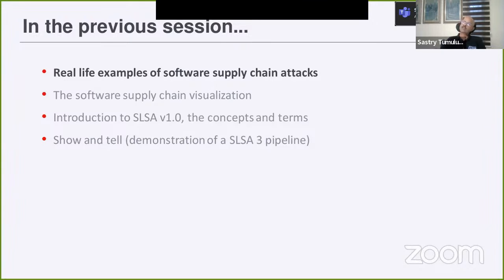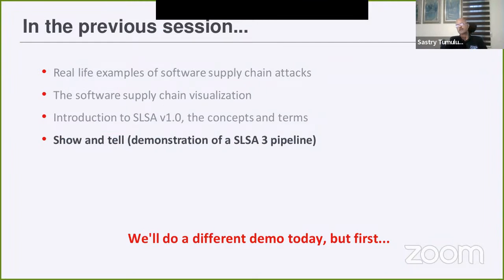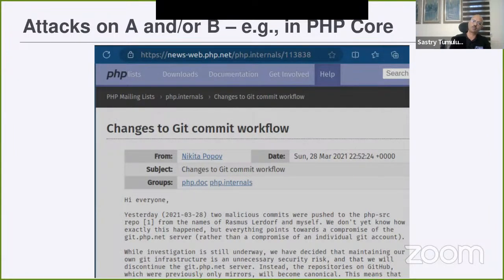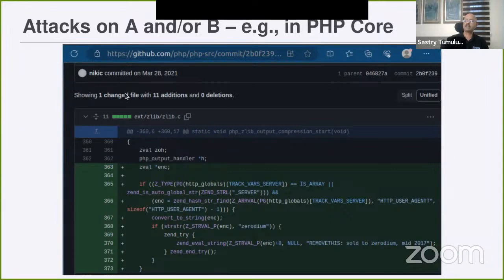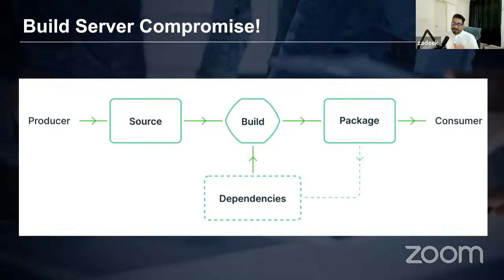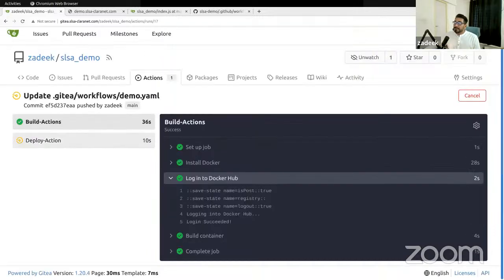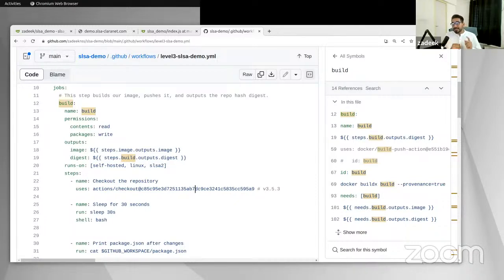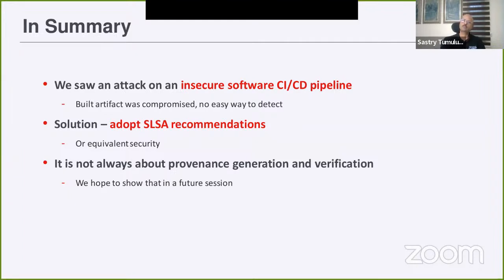SLSA masterclasses | Empower DevOps to do security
In today’s digital landscape, software development has become increasingly complex, with multiple layers and dependencies involved in creating and delivering software artifacts. Understanding and effectively managing the supply chain levels for software artifacts has become crucial for organizations to ensure efficient and secure software development practices.

This masterclass series aims to provide participants with comprehensive knowledge and practical insights into the supply chain levels pertaining to software artifacts.
From a high level overview of SLSA framework and requirements to setting up various attestation formats in SLSA and implementing them, getting to SLSA-1, 2, 3 and 4, and meeting “Source” requirements across all levels, each topic will be explored in detail, emphasizing their role in the software development lifecycle. Additionally, the series will delve into key considerations such as software supply chain security threats addressed by SLSA, regulatory compliance made easier, and what to expect in future SLSA upgrades.

Through a combination of expert-led sessions, case studies, and hands-on exercises, participants will gain a deeper understanding of supply chain management practices specific to software artifacts. By the end of the series, participants will be equipped with the necessary skills to optimize software artifact supply chains, enhance productivity, ensure security, and maintain compliance in their software development processes.